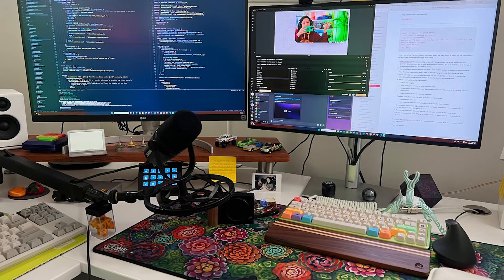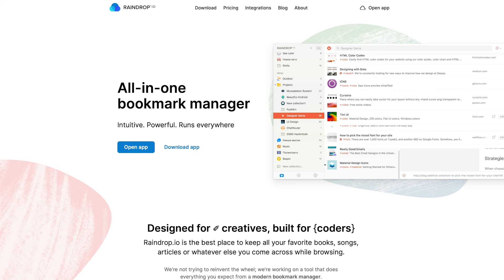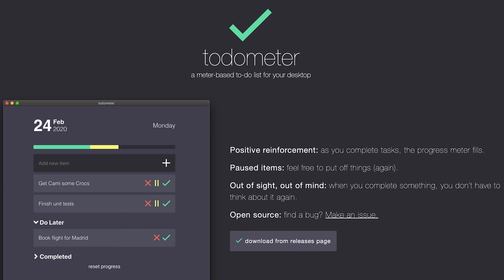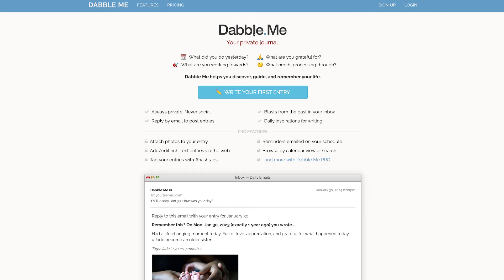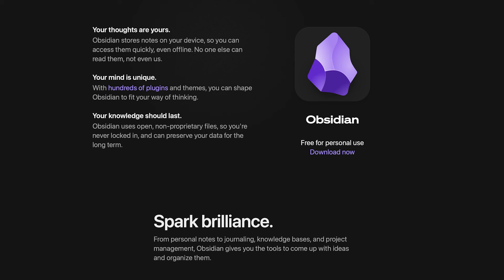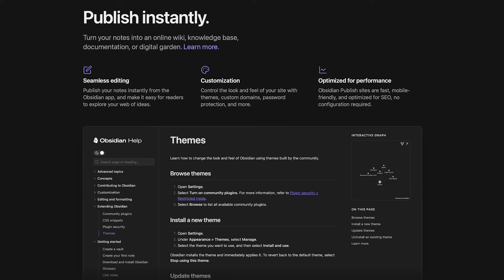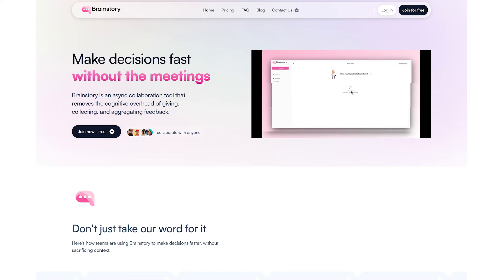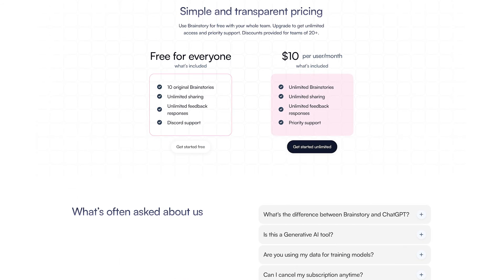What's In Your Dock, Cassidy?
Cassidy is a software engineer, advisor, developer advocate, investor, and memer on the internet, and here's the software she uses in her day-to-day.

Find out about Cassidy's music choices, hardware, hobbies, and analog tools in the extended episode only on Directus TV